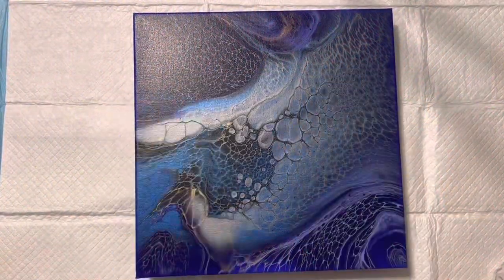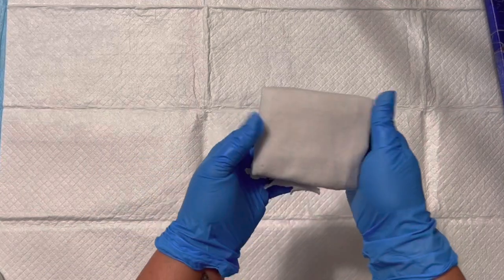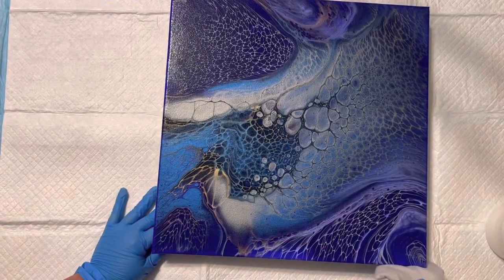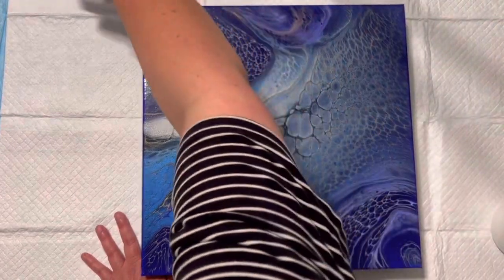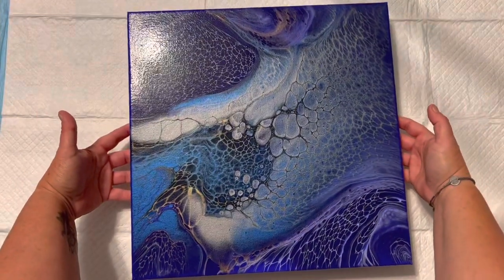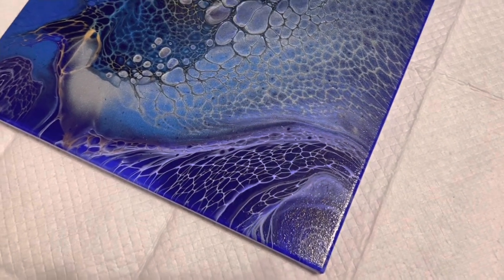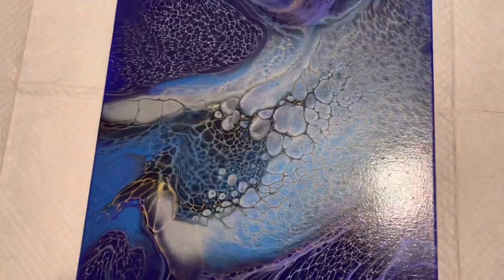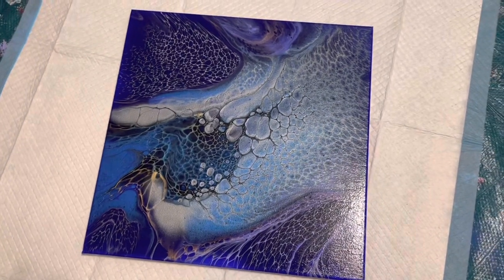#72 Simple & Easy Way to Varnish Your Fluid Acrylic Paint Pour - Great For Beginners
#72 Simple & Easy Way to Varnish Your Acrylic Paint Pour - Great For Beginners

A quick and easy way to varnish using Liquitex Gloss Varnish and a t-shirt.

Don’t forget to check out an amazing Facebook group - “Acrylic Pouring For Beginners” - you’ll love it there!

There’s no greater feeling than pouring paint on to a canvas and watching magic happen before your eyes! I’m so honored to be displaying my work in two local restaurants here in Houston – so exciting! Thank you so much for coming along on this journey with me!**